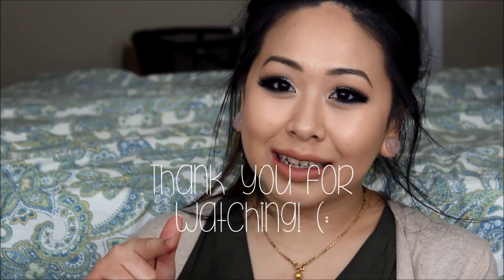February Favorites!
Happy March! Spring is coming and snow is melting!

Products:
L'Oreal Infallible Setting Spray, ~$12.00
Muji Cotton Swabs, 200ct for $8.00
RCMA MakeUp Highlighting and Contouring Palette, $30.00
SkinCeuticals Physical UV Defense SPF 50 Sunscreen, $34.00
Tarte Tartist Clay Paint Liner, $24.00
Sonia Kashuk Matte Naturals Palette, $19.99
Figs & Rouge Lip Balm, $8.00
Milani Rose Blush in Romantic Rose, $9.29